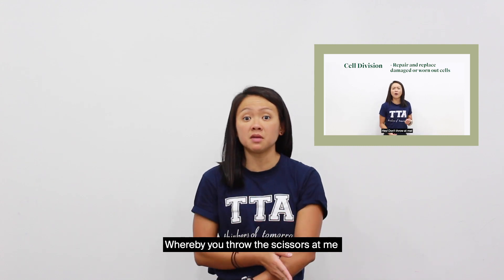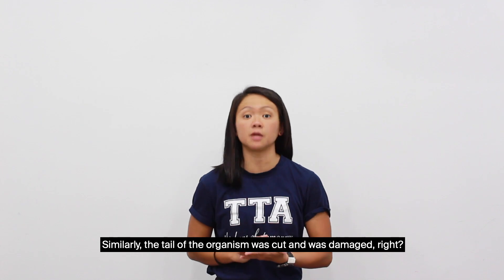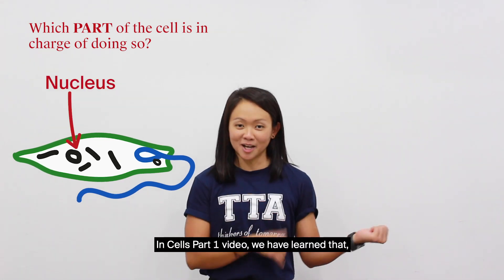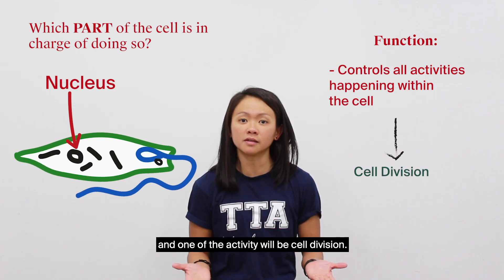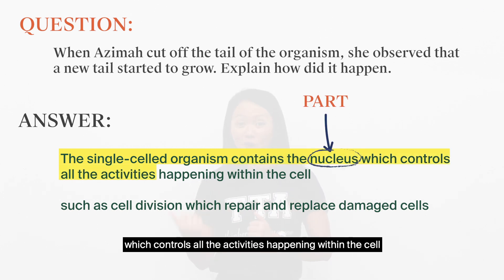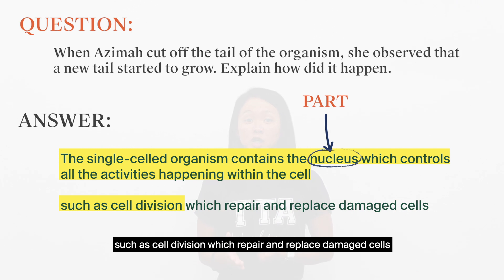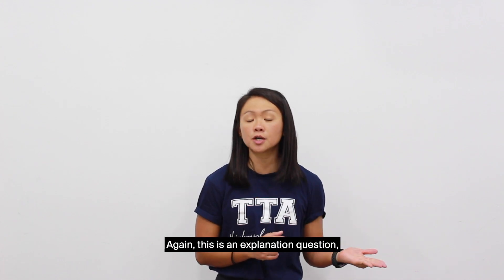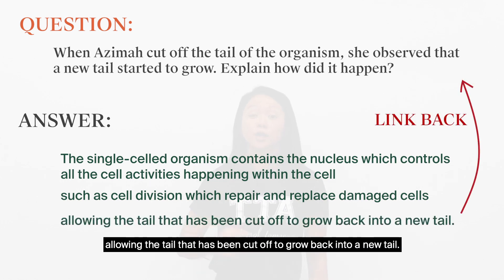Cells in Primary Science-Easy & Effective Answering Template for Cells Application Questions Part 2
In this video, we introduce our much raved about writing structure and template to scoring full marks for Cells application questions.

We will demonstrate the effectiveness of our template on a commonly tested question on Cell Division. Cell Division was covered in Part 1 of this video so ensure you have watched that first :)

Try our template the next time you encounter an application question on Cells. Let us know how it goes!

Do you want to read more of such content?